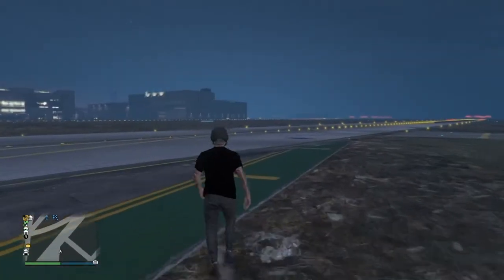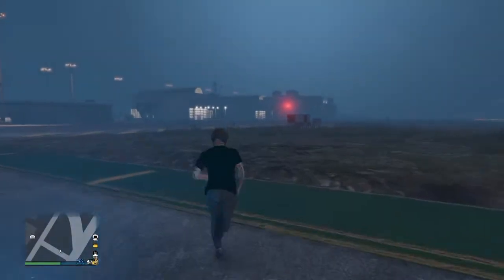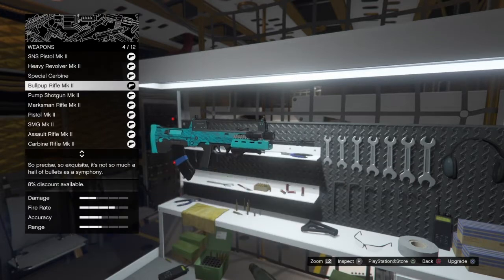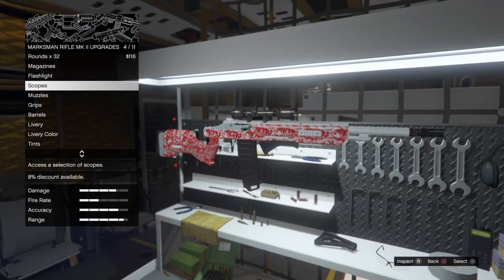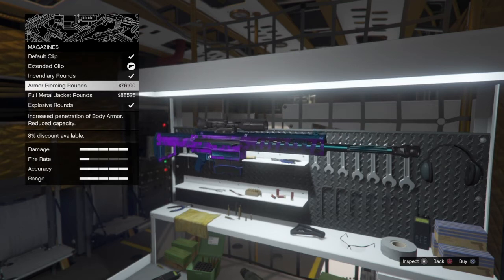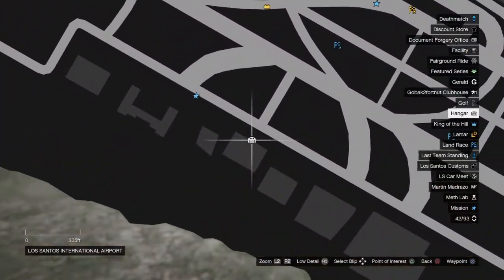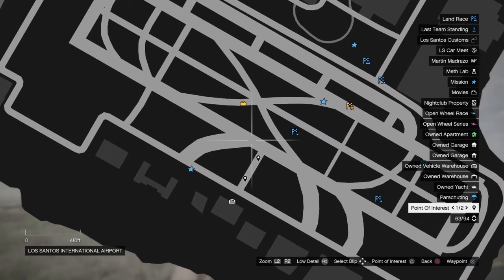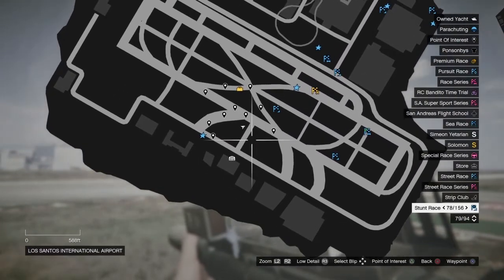How To Become A Airport Player On GTA Online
GTA Online How To Play Airport Sniper/AW